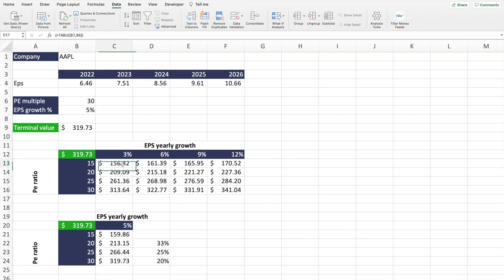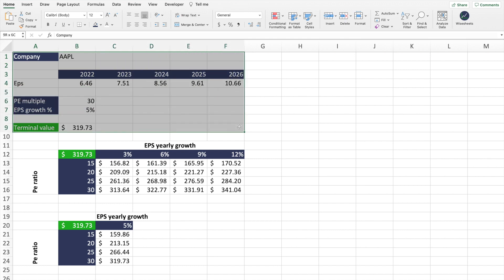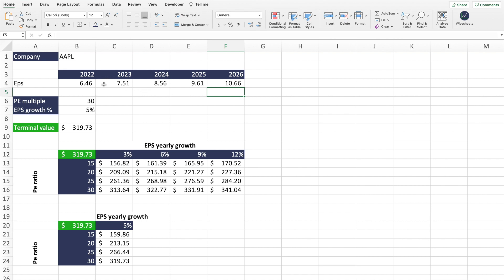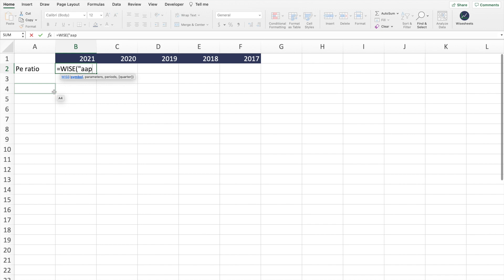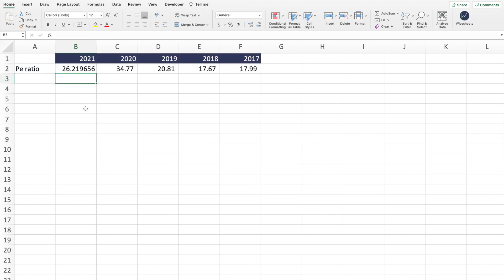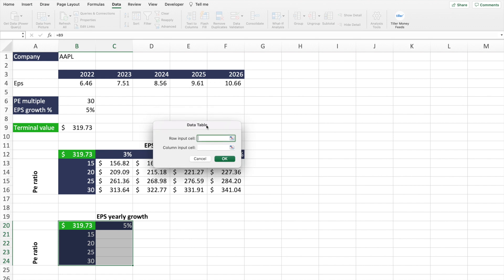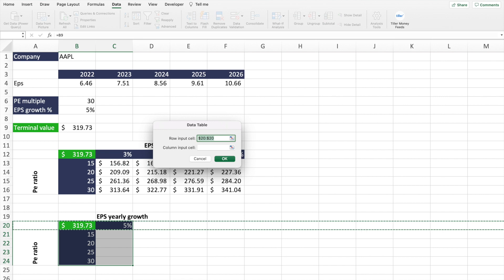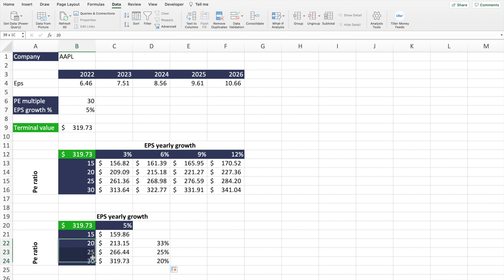How To Do Sensitivity Analysis In Excel (Step By Step For Stocks)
Do you want to learn how to do sensitivity analysis in Excel? In this video, we will show you how to perform sensitivity analysis in Excel step by step for stocks. First, we will show you how to set up your data table for sensitivity analysis with stock data. Then, we will show you how to use the data table to do sensitivity analysis. Finally, we will show you how to interpret the results of the sensitivity analysis.

So why is sensitivity analysis important? Sensitivity analysis can help you determine how sensitive your results are to changes in your input variables. This can help you make better decisions about your stock investment decisions.

📈 Free stock analysis spreadsheet templates:
1. Excel roaring kitty (DFV) analysis template:
2. Excel discounted cash flow model (DCF)
3. Google Sheets stock tracker
4. Google Sheets roaring kitty (DFV) analysis template

Looking for a written version of this video, check it out

0:00 Intro
0:30 Create a financial analysis model
2:10 Analyze the variables
4:50 One variable sensitivity

8:30 Two variable sensitivity
10:03 Conclusion